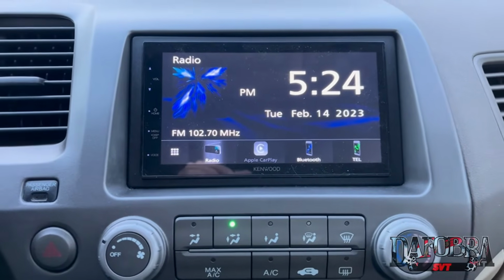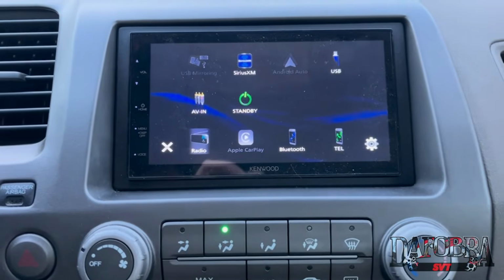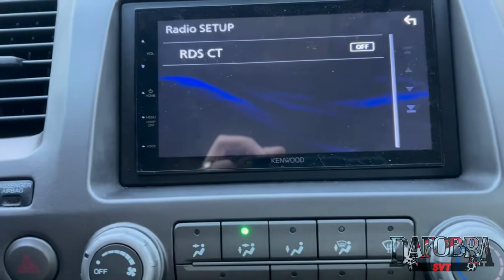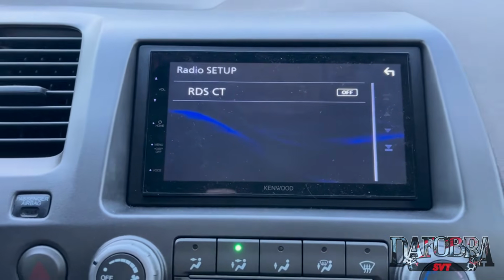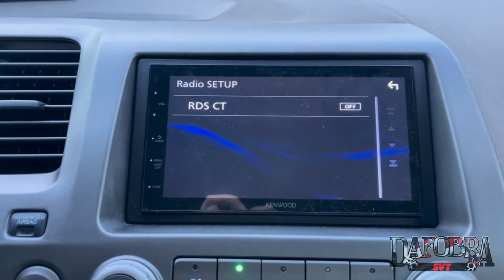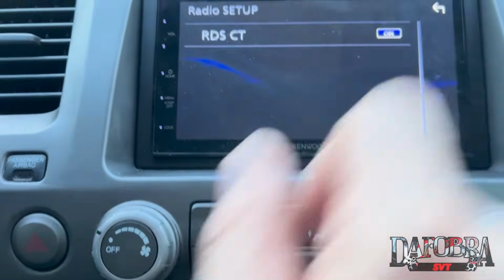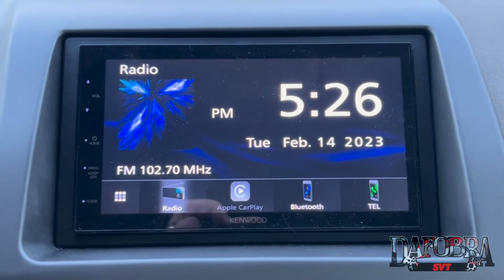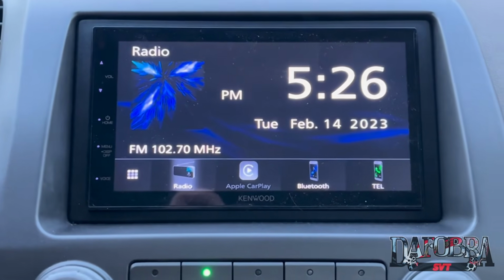How to Fix the Incorrect Time on Your Kenwood Radio Receiver ( DMX4707S and others)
adamsvt, mustang, terminator Enjoying all things Mustang and Motorcycle!

Kenwood DMX4707S 6.8" Digital Media Touchscreen Receiver w/ Apple CarPlay and Android Auto

Detailing products that I use and recommend
Electric power washer
Foam cannon
Car wash foam soap
Wash mitt
Detailing Brush Set
Wax Polish/Cleaner
Wheel cleaner
Tire shine
Plastic shine
Leather cleaner
Leather conditioner
Aluminum polish
Headlight restorer
Interior protectant and shine
Glass cleaner
Convertible Top Fabric Protectant

My cameras:
My DSLR
My primary lens Canon EF-S 17-55mm f/2.8 IS USM
My shotgun mic
My wireless mic setup for the DSLR

My secondary camera #1 GoPro Hero Black
My shotgun mic
My wireless mic setup for the GoPro

My action camera #1 GoPro Hero Black
The microphone I use in the helmet
My action camera #2 GoPro Session
My action camera #3 Sena Prism
The gimbal I use for steady GoPro shots
My point and shoot camera

My gear:
My Helmets:
Shoei RF1200 Indy Marquez
Sena Momentum
Speed & Strength SS1600 Critical Mass Helmet

My Jackets:

Alpinestars GP Plus R Leather
Dainese Air Frame D1 Mesh Textile Jacket
Speed & Strength Hammer Down Jacket
Dainese Xantum II Textile
Icon Motorhead 2 Leather
Powerlet RapidFire Heated Liner
Icon Contra MIL Spec

My Pants:
Alpinestars AST-1 WP
lpinestars Oxygen Air Overpants
Alpinestars Blaze Tech Denim
Viking Cycles Saxon Textile Riding Pants

My Boots:
Alpinestars SMX-1R
Speed and Strength Run With The Bulls 2.0

My Gloves:
Dainese 4 Stroke
Dainese Clutch EVO D-Dry
Revit Fly 2
Gerbing EX Heated

Have a Sena and want Bluetooth audio for your GoPro?
with waterproof case
without waterproof case

My bluetooth communicators:
Sena 20S
(single pack)
(dual pack)

Sena 20S EVO
(single pack)
(dual pack)

Sena 30K
(single pack)
(dual pack)

Audio:
Sena 20S Bluetooth Communicator
Sena 20S EVO Bluetooth Communicator
Sena GP10 Bluetooth Back for GoPro

Help our Veterans fight P.T.S.D.
Riders for Warriors